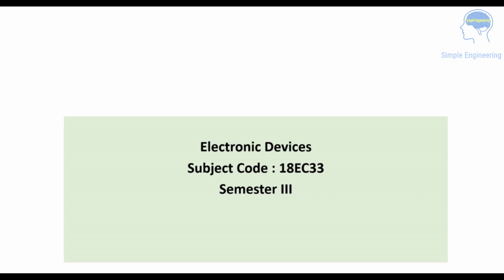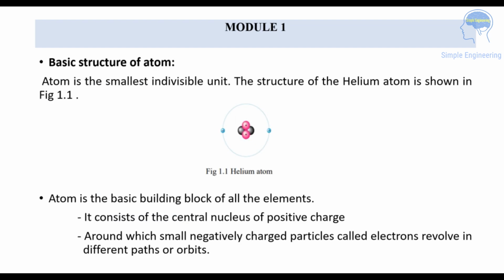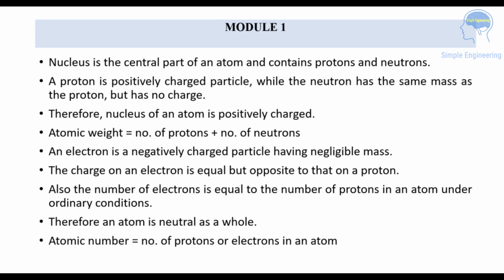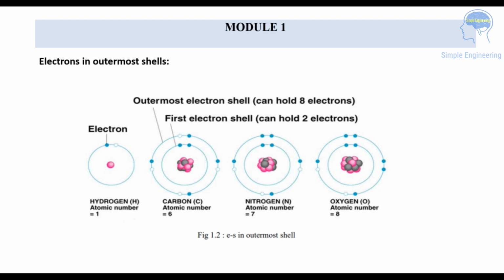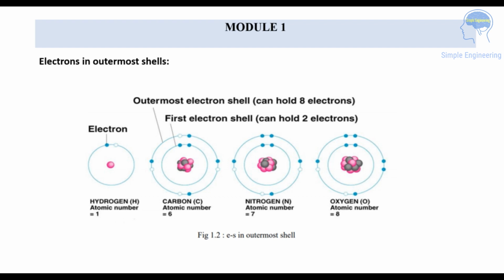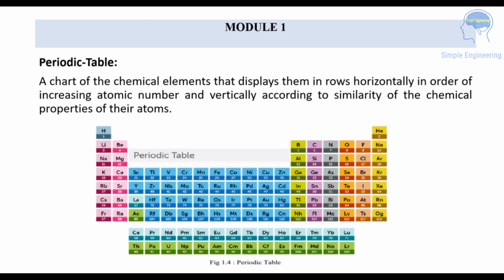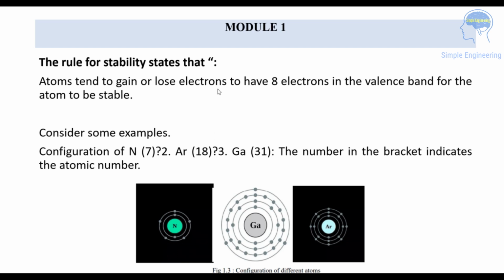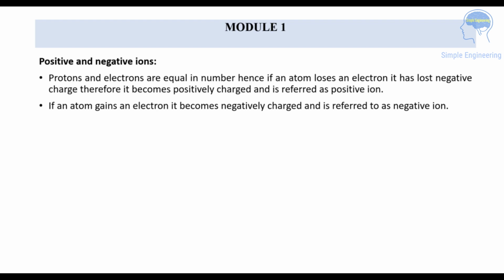Electronic Devices- Part 1- Introduction - semiconductors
In this video we have explained about introduction about semiconductors